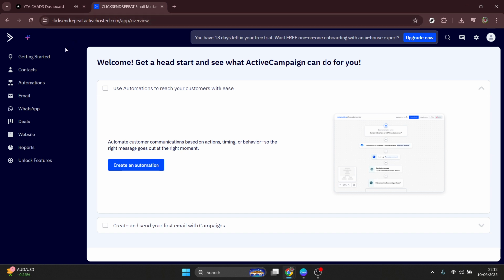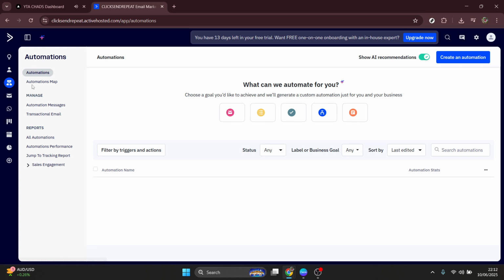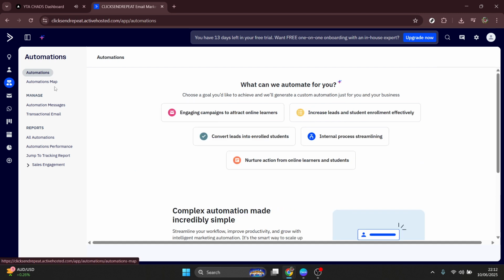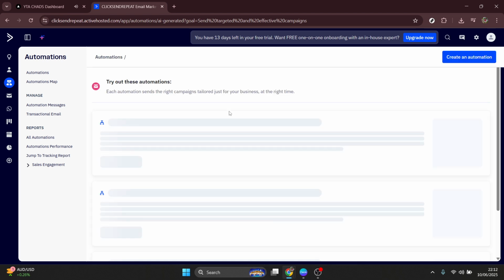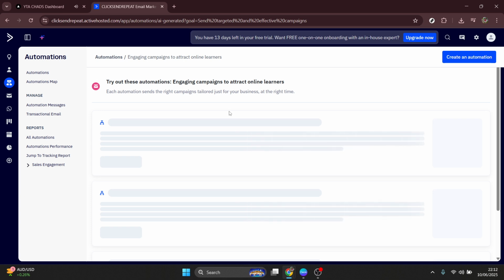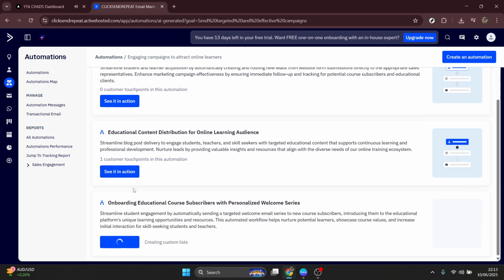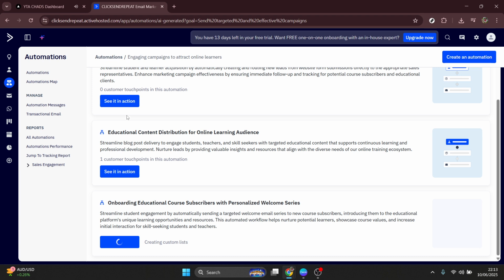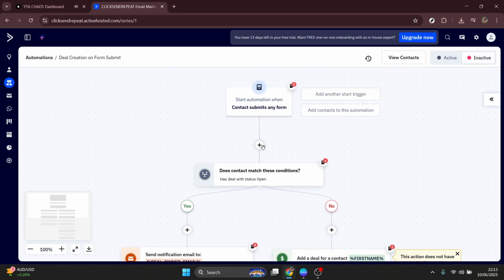ActiveCampaign FULL TUTORIAL How To Use ActiveCampaign Email Automation Sequences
Want to master ActiveCampaign email automations and take your marketing to the next level? 🚀 This full step-by-step tutorial will show you exactly how to use ActiveCampaign to create powerful email automation sequences that convert leads into loyal customers!

Whether you’re a beginner or experienced marketer, you’ll learn everything — from setting up your first automation to building complex sequences that run your business on autopilot.

👉 In this full tutorial, you’ll discover:
✅ How to use ActiveCampaign’s automation builder
✅ How to create and connect email sequences that nurture leads
✅ How to use triggers, conditions, and actions effectively
✅ Real examples of automation workflows that work in 2025

Perfect for entrepreneurs, marketers, and small business owners who want to automate emails, boost engagement, and save time with ActiveCampaign.

💡 Watch till the end for pro tips and strategies to get the most out of your email automations!